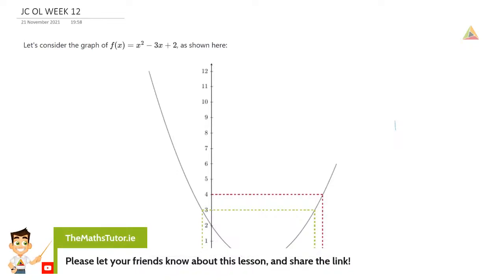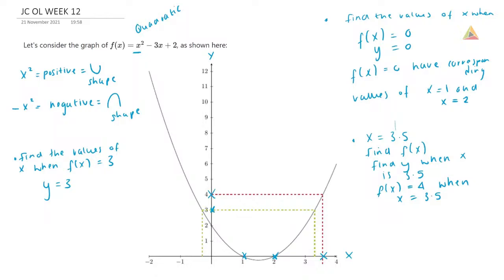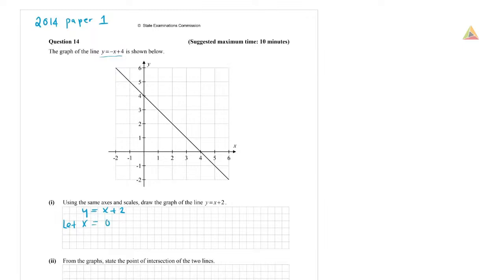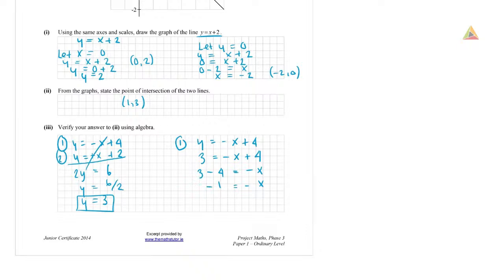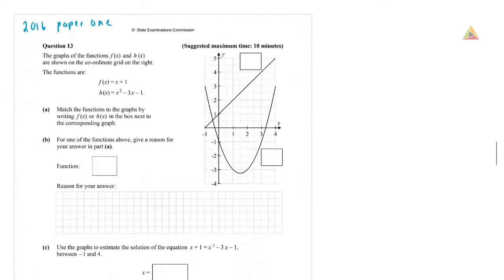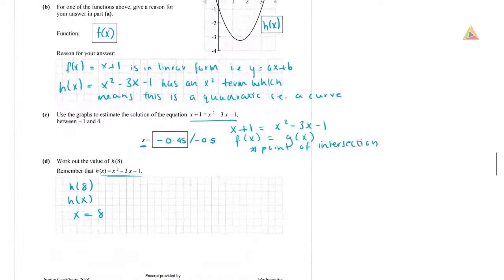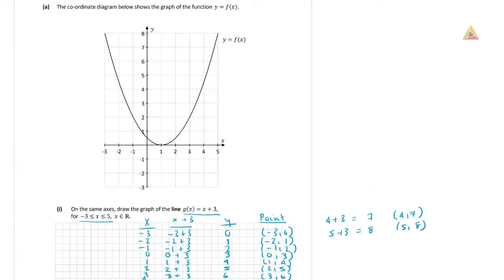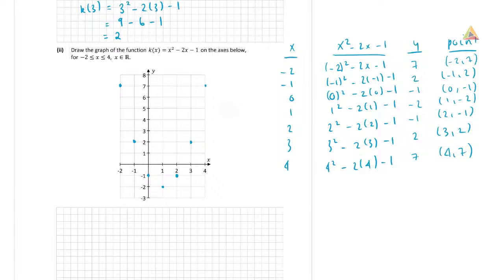JCO - Exam Countdown - Week 12 - Junior Cycle Ordinary Level